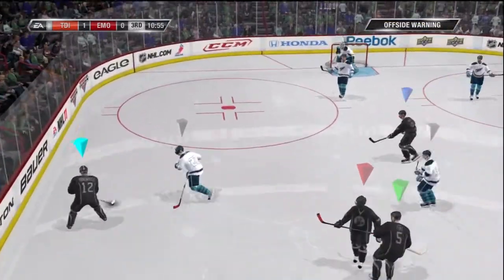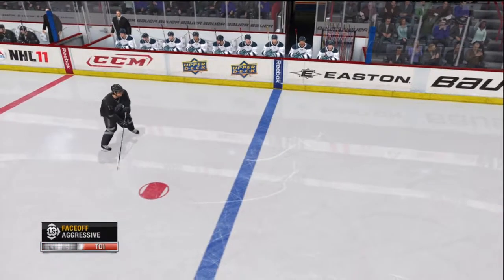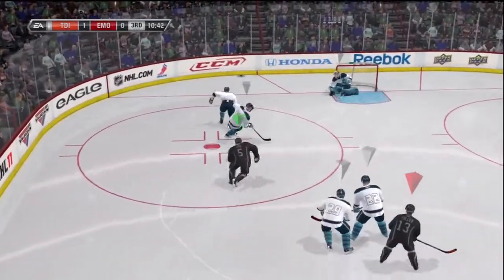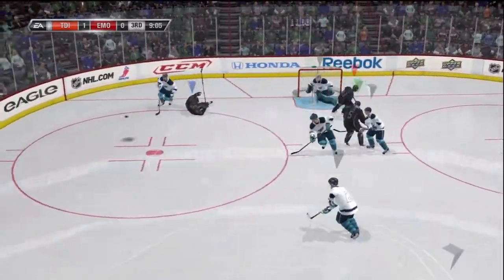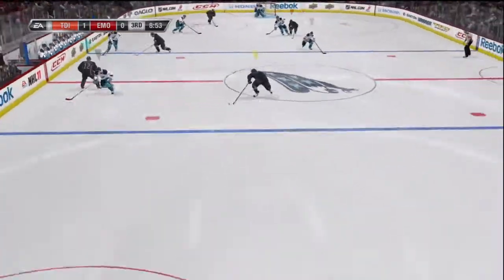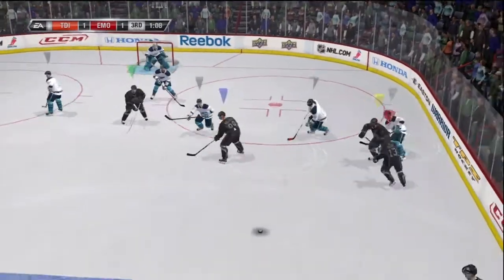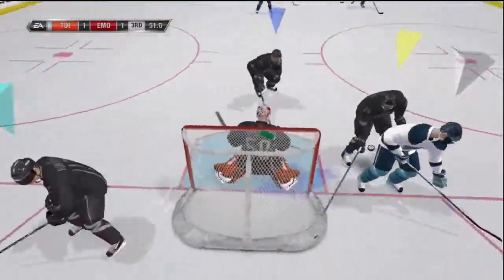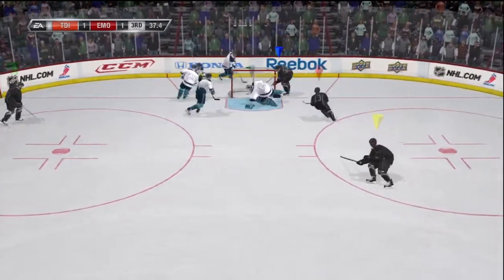DI Vs EMO Game 3 Per 3